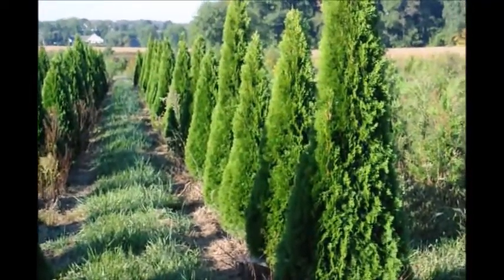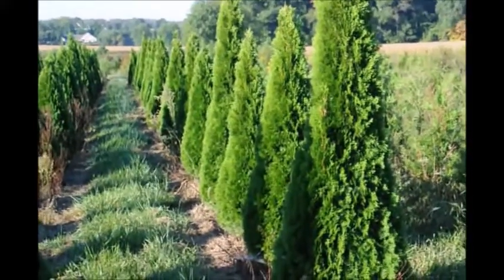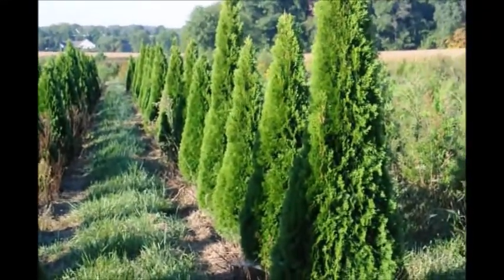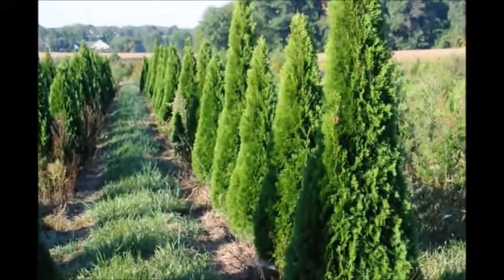Most Common Trees Used To Block Your Hated Neighbor